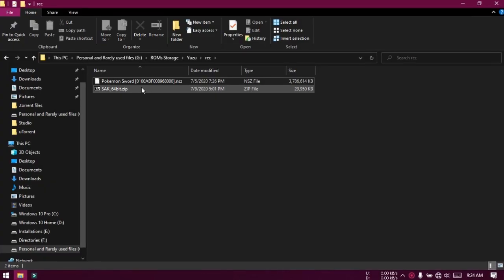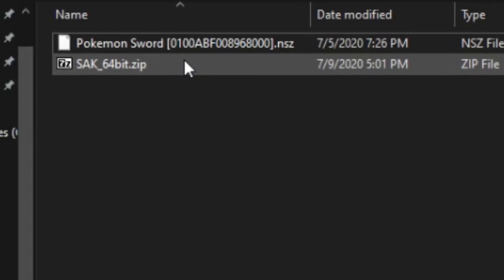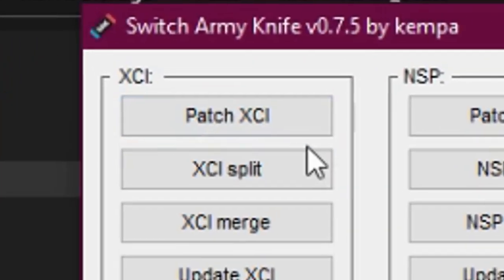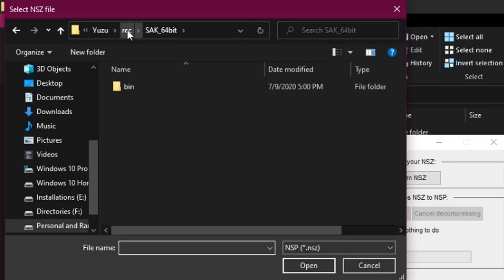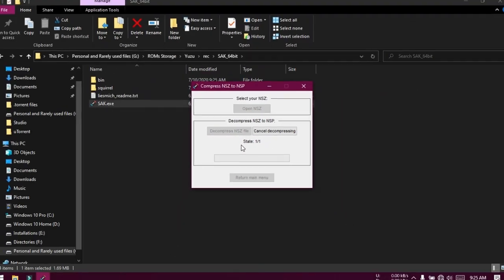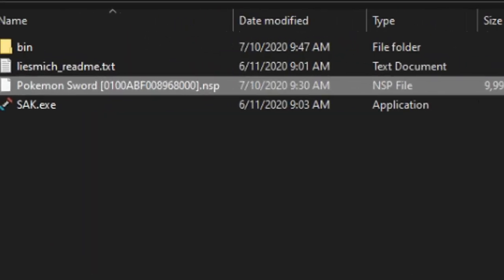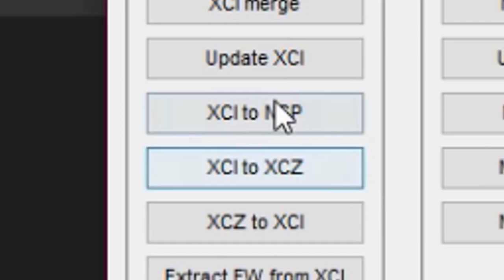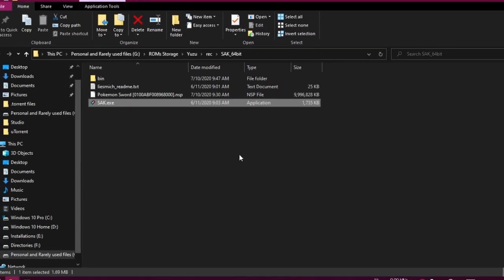Convert NSZ to NSP, NSP to NSZ, NSP to XCI, XCI to NSP, XCZ to XCI, XCI to XCZ in Windows 32/64-bit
SAK abbreviated Switch Army Knife is a great tool to convert any switch game format to another.

Can convert NSP, XCI, NSZ, XCZ from any one of these format to any other of them.

If you get any error message saying:
"Conversion Failed
Are the keys.dat/prod.keys correct?
Is the selected file a game? (Only games supported)"
or if the converted file is invalid, this video will help you.

!!!ATTENTION!!!
READ CAREFULLY
If you are unable to skip the ads in the following links, watch this two minute quick video to know how to skip ads:

LEGAL NOTICE:
SAK (Switch Army Knife) is a Open Source and free to use non copyrighted software. It has been stated that anyone can freely share and distribute it. I am not sharing or pirating any copyrighted software or code. I do not support piracy.